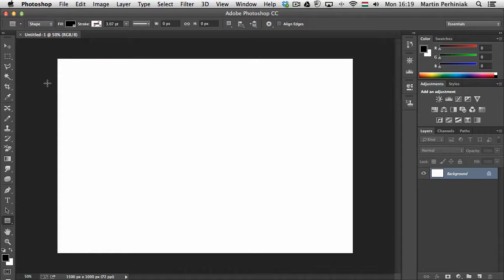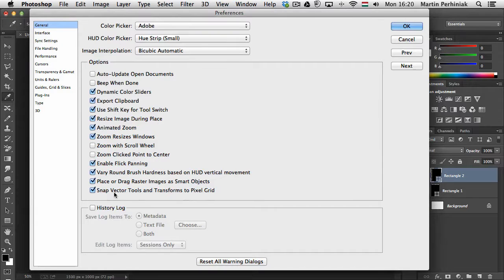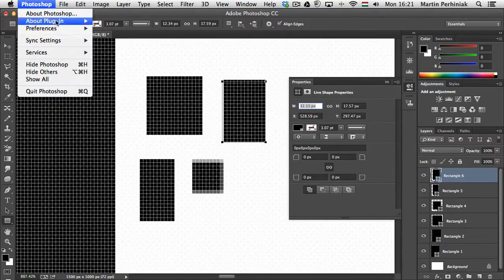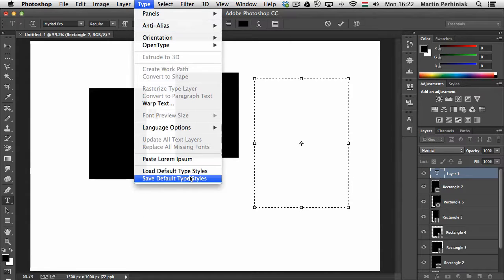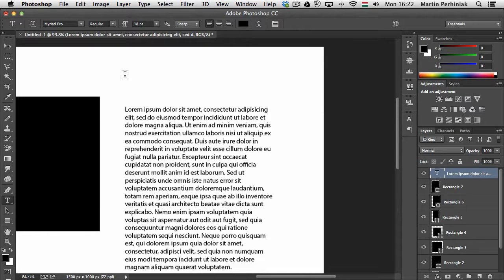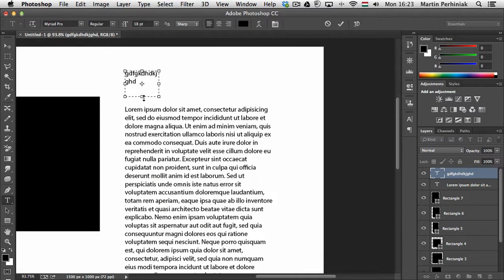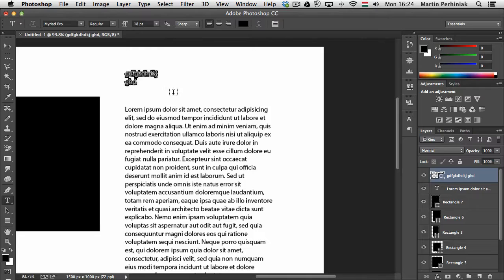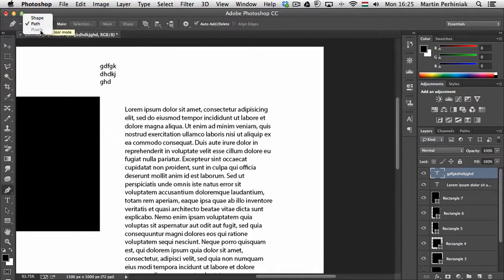Photoshop CC 2025 FORMATION FORMATION Certified Expert 38 Vector Tools